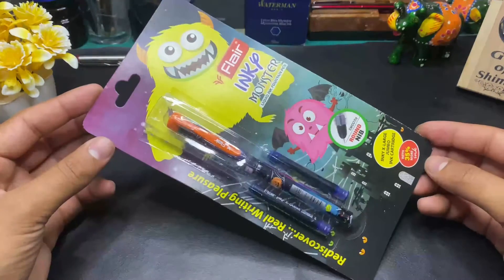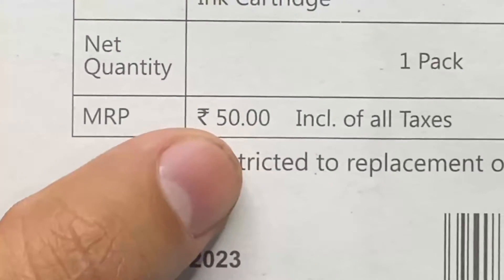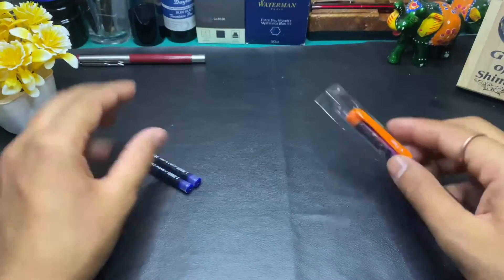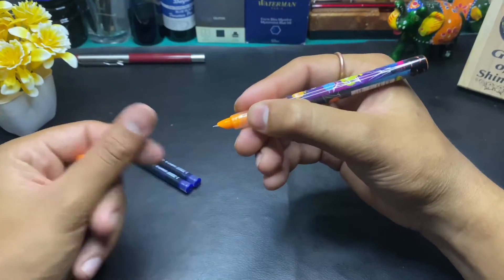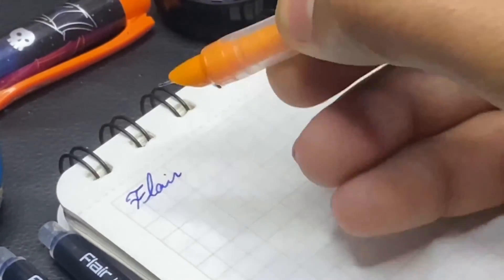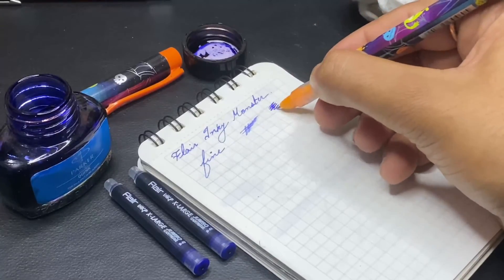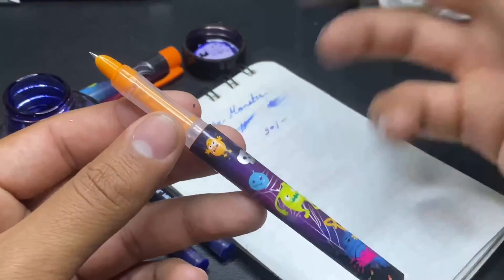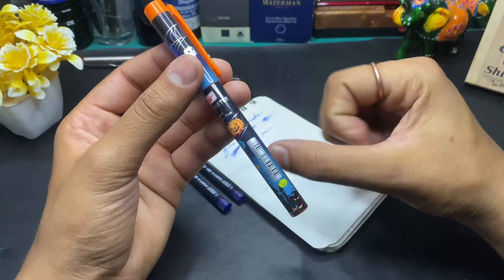Flair Inky Monster 👹 😈 Fountain Pen Unboxing | 50 Rs Fountain Pen Review In Hindi